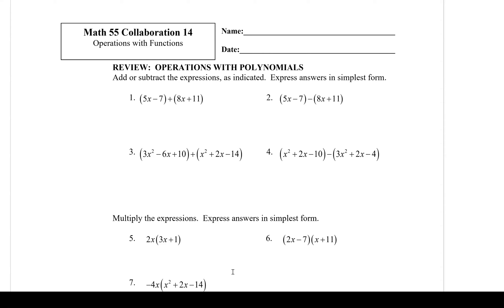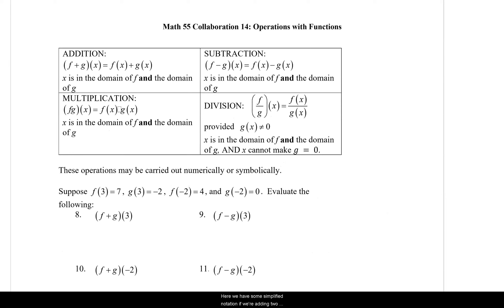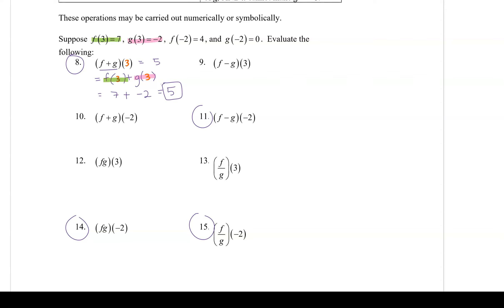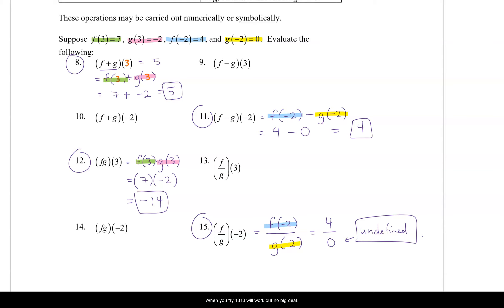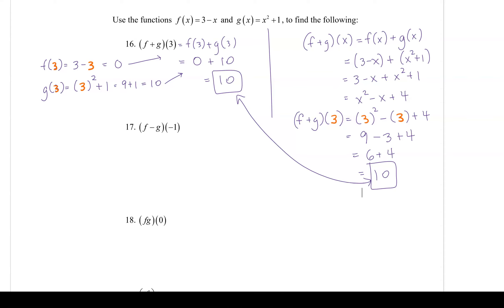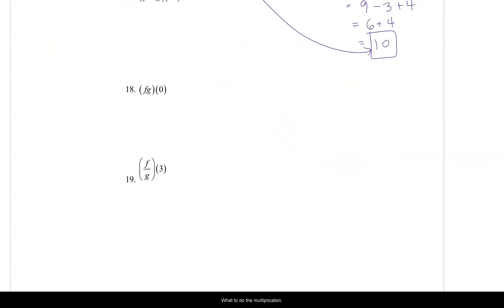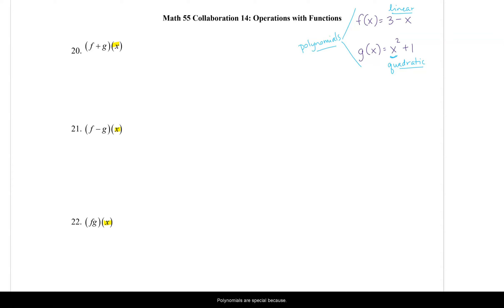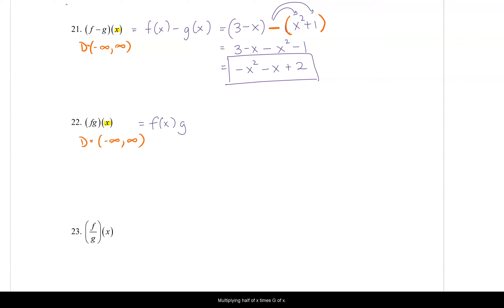Operations on Functions